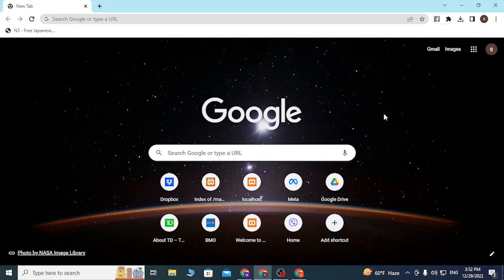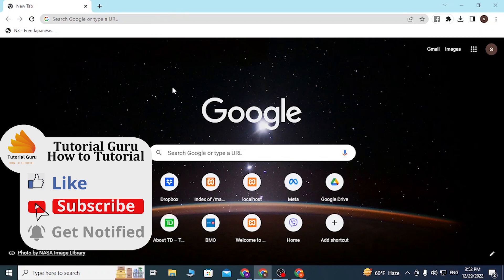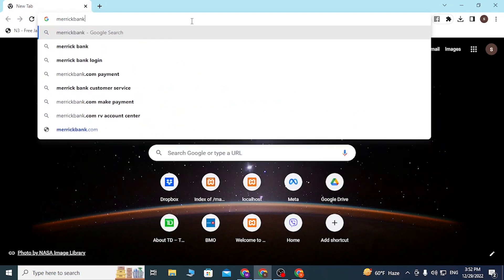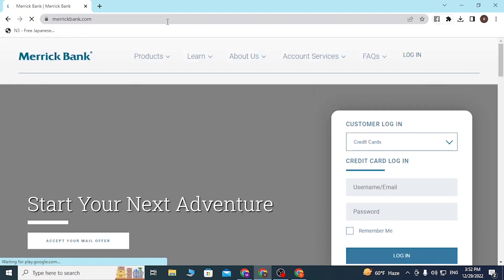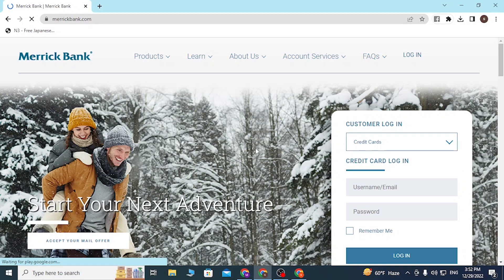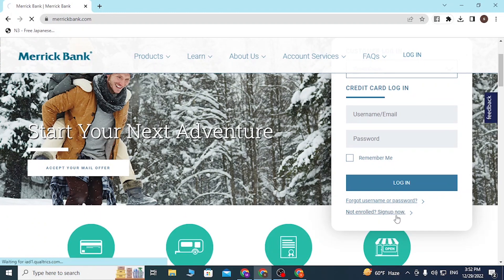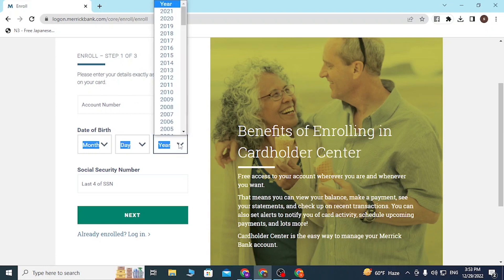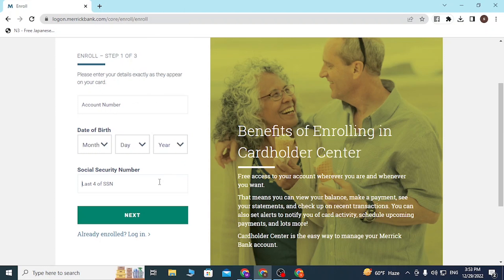Merrick Bank Online Banking Sign Up | Create Merrick Bank Online Account | merrickbank.com Register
Learn how to create a Merrick bank account online on pc at @TutorialGurudev. You can easily sign up for a Merrick bank account online at merrickbank.com. This video will show you how to register an account on Merrick bank online banking with quick and easy steps. So, watch till the end for all the steps.